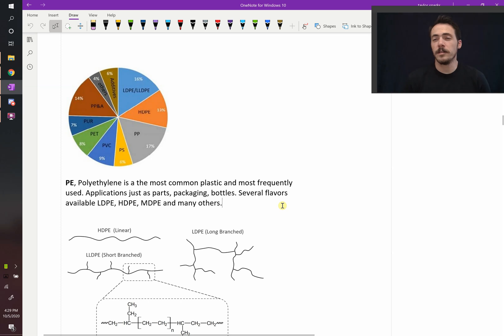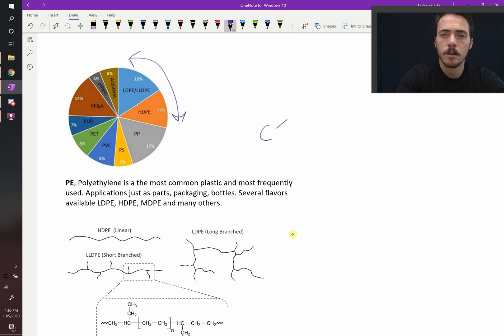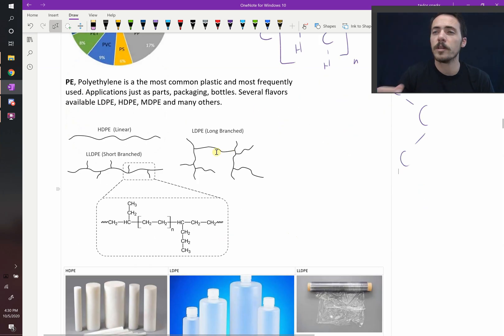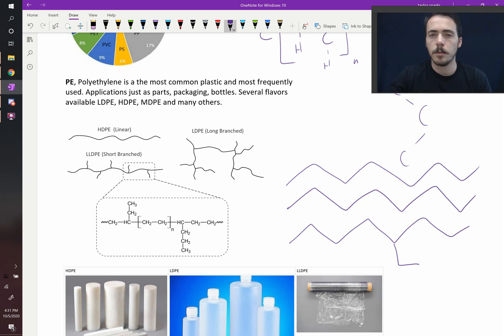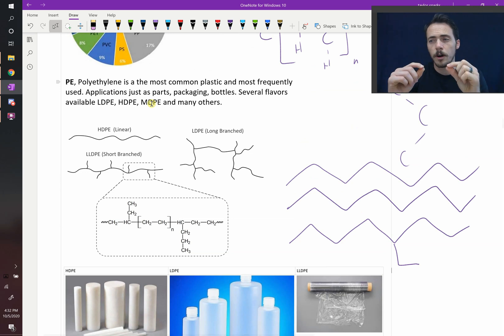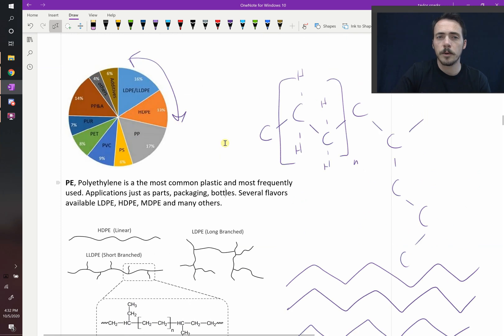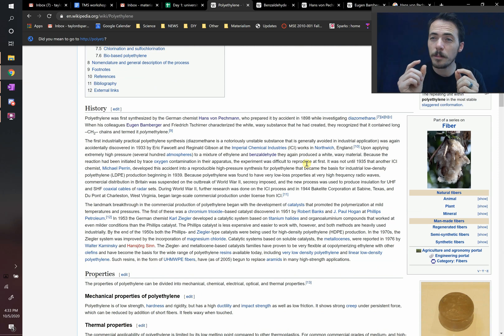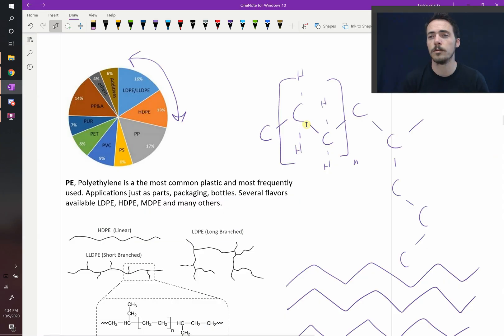What is polyethylene and what do we use it for?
From wiki: Polyethylene or polythene is the most common plastic in use today. It is a linear, man-made, addition, homo-polymer, primarily used for packaging. As of 2017, over 100 million tonnes of polyethylene resins are being produced annually, accounting for 34% of the total plastics market. Wikipedia
Formula: (C2H4)n
Melting point: 115–135 °C (239–275 °F; 388–408 K)
Density: 0.88–0.96 g/cm3
Magnetic susceptibility (χ): −9.67×10−6 (HDPE, SI, 22°C)
Abbreviations: PE
Log P: 1.02620
Ethylene can exist in various types based on whether side groups exist and how long they are. High-density polyethylene HDPE has no branching, linear low-density polyethylene LLDPE has small branching, and low-density polyethylene LDPE has large branching. Applications just as parts, packaging, bottles.